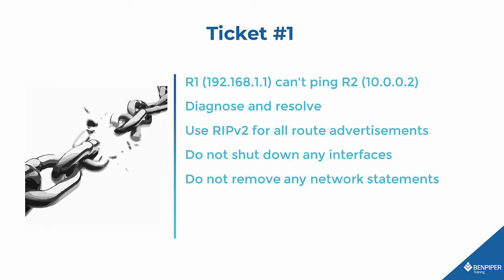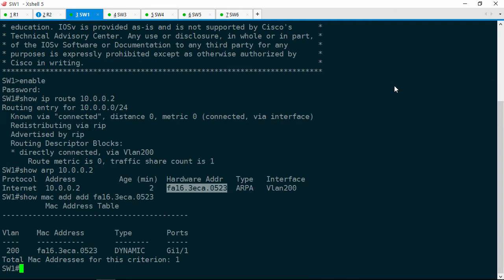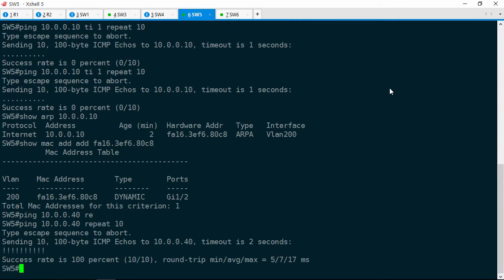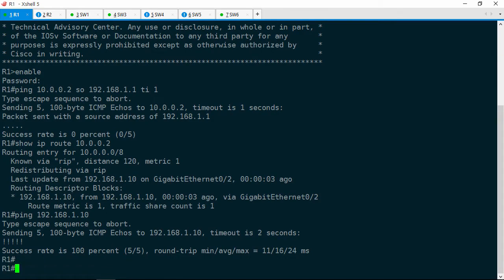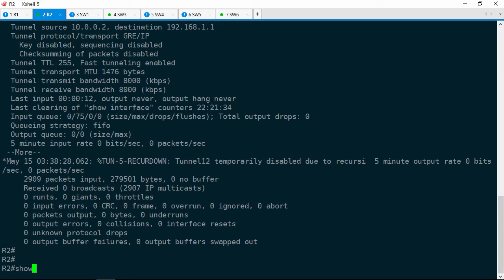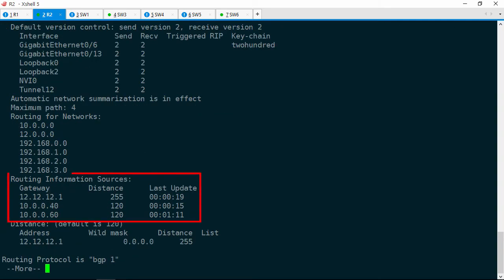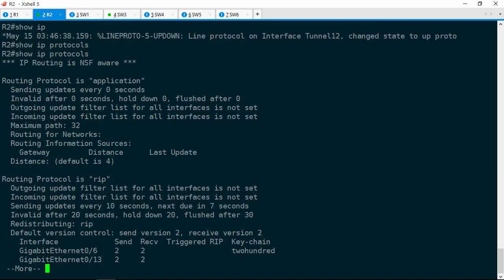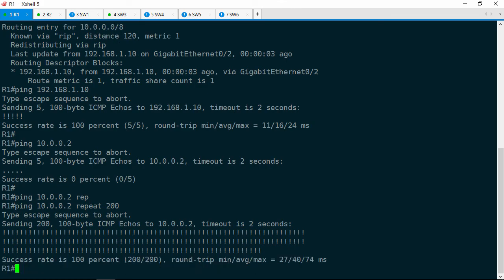LAN Troubleshooting: Ticket #1 — Cisco CCNA CCNP Exam Review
Can you diagnose and solve the problem on your own?

0:00 Trouble ticket
0:37 Layer 3 network diagram
1:05 CLI troubleshooting
5:50 Found a problem
6:19 Implementing a partial solution
7:13 Found another problem
8:43 And another solution
14:57 Verifying the solution